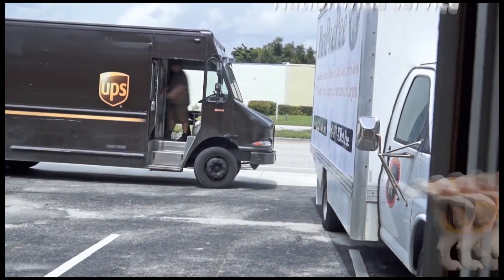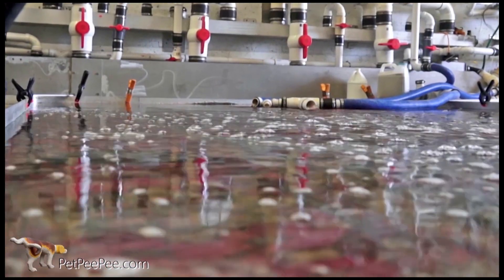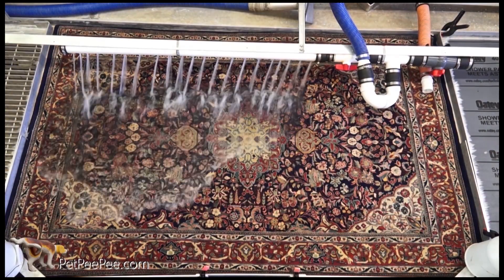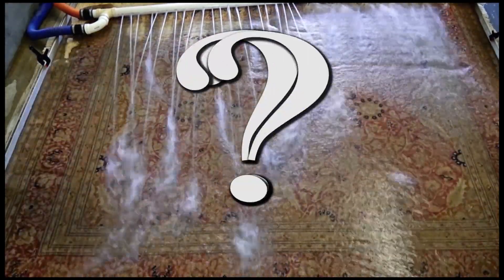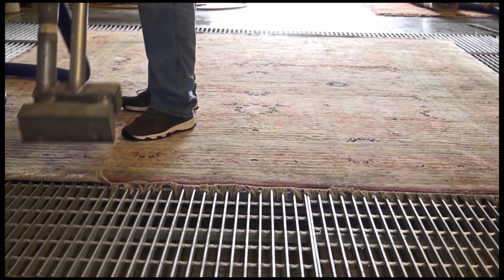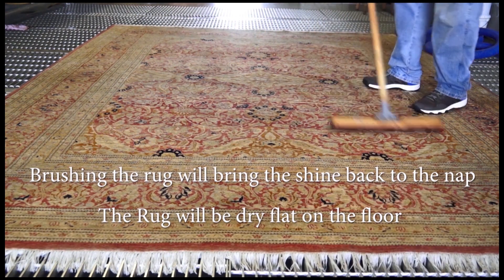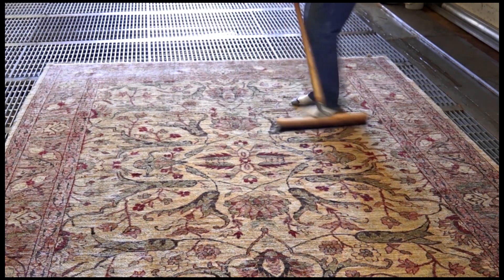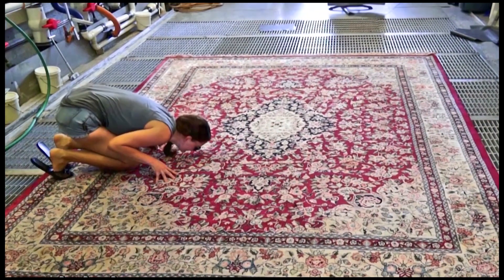PetPeePee Service, The Right way to clean Oriental rug from urine odor.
After you have tried all the cleaning process to remove the urine odor from your Oriental rug, Stop.

Look at the revolutionary cleaning process that uses only Natural Dead Sea Minerals and Guarantees in writing 100 % urine odor removal.
 By using the Odor Free Dead Sea Minerals, we ensure the total urine crystal removal.

PetPeePee A Cleaning process that mack sense.